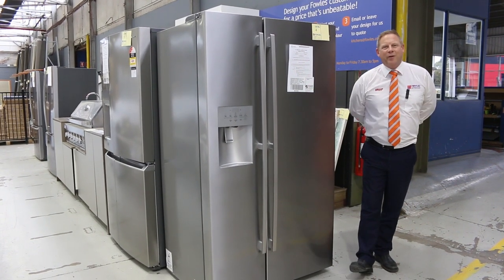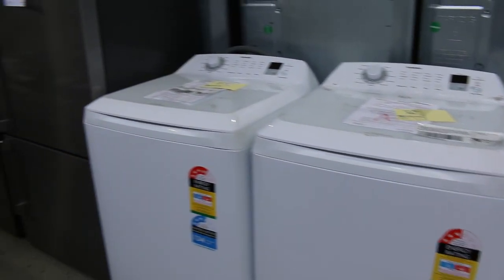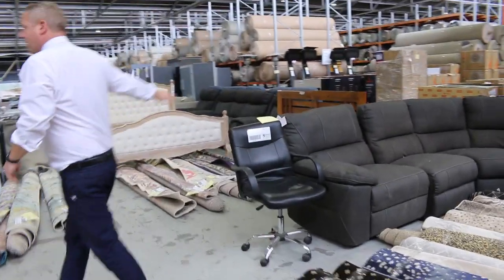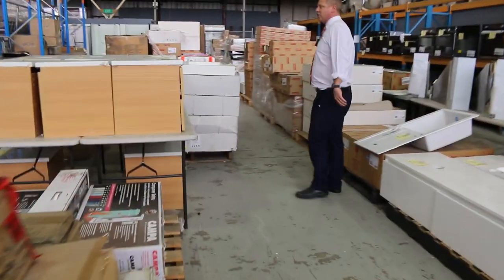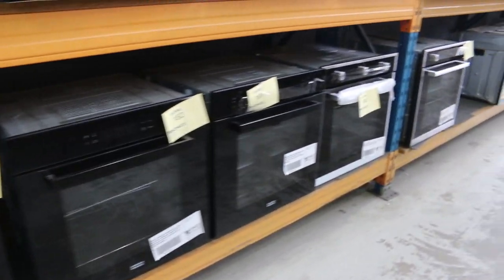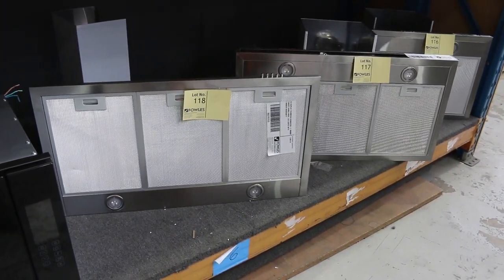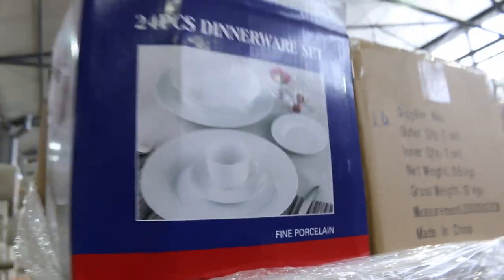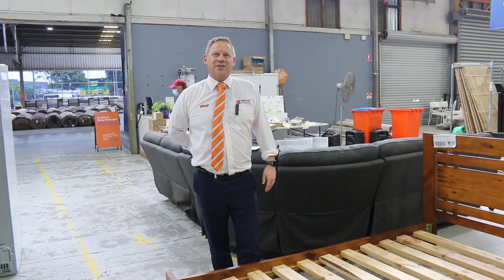Home Renovator Auction 8 December